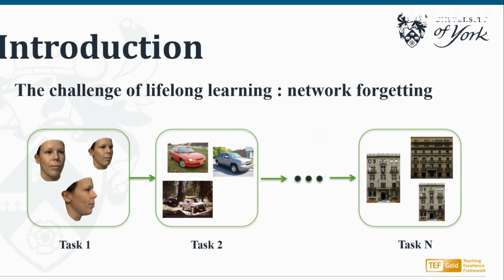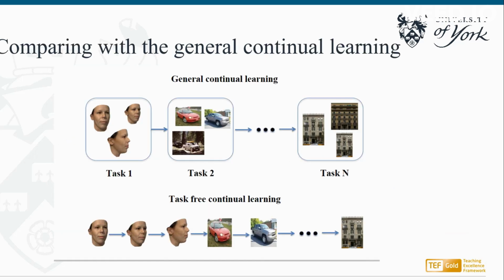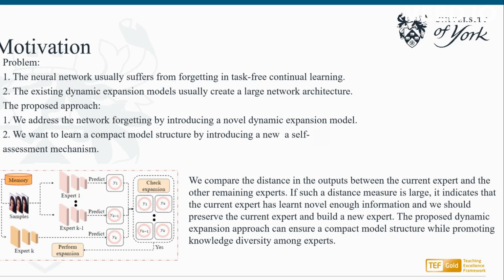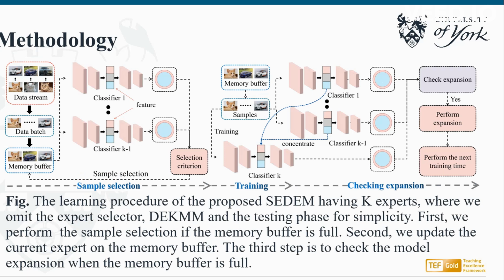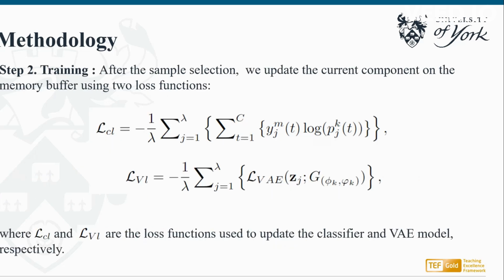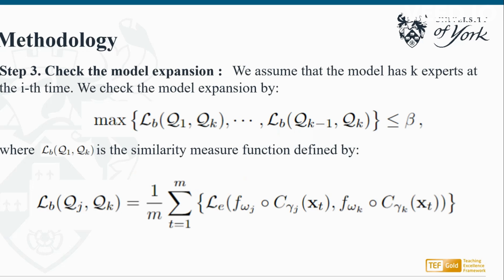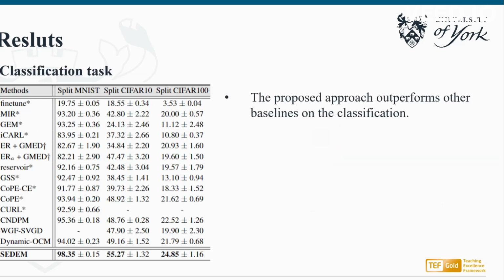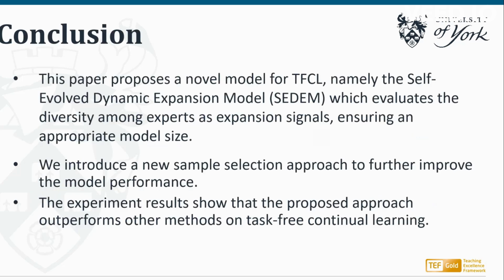Self-Evolved Dynamic Expansion Model for Task-Free Continual Learning